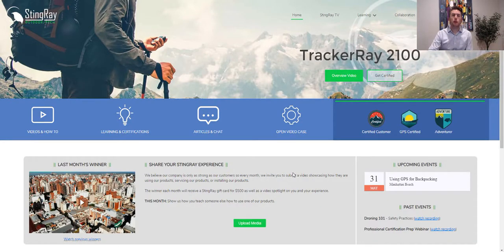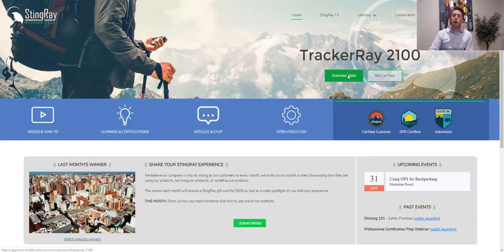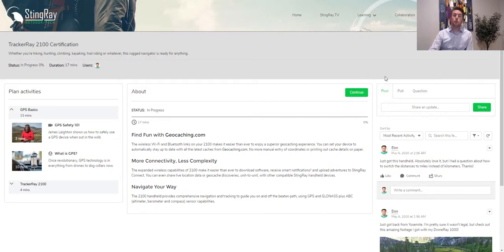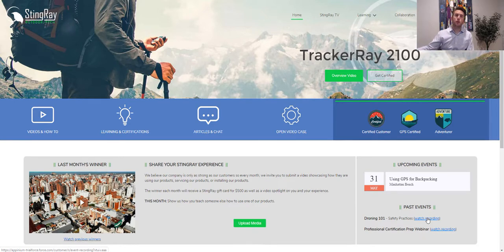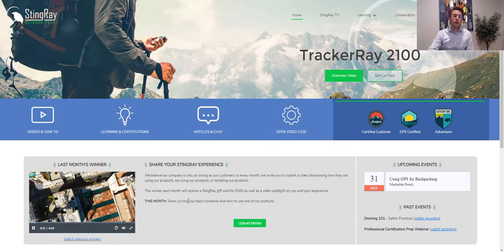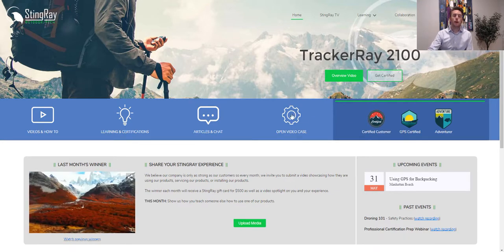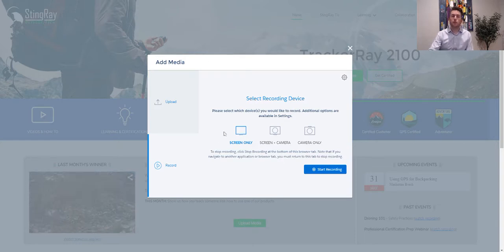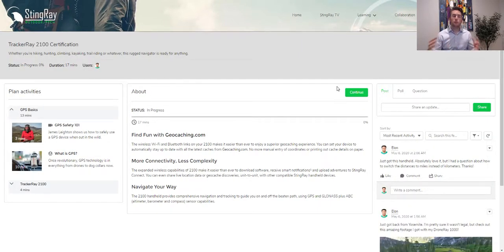Appinium Stingray Customer Community